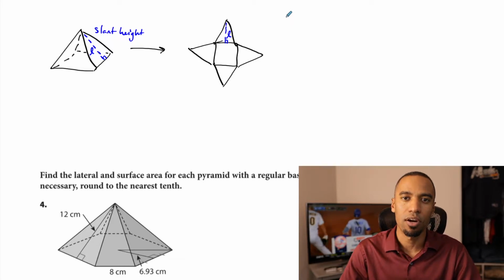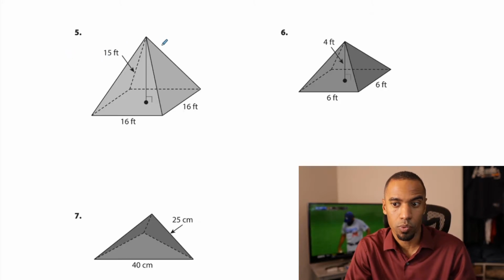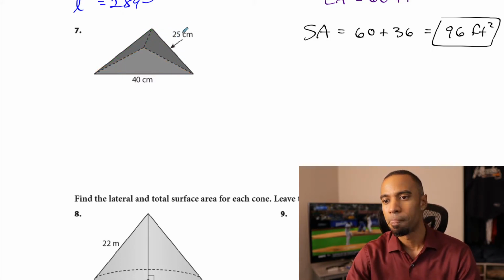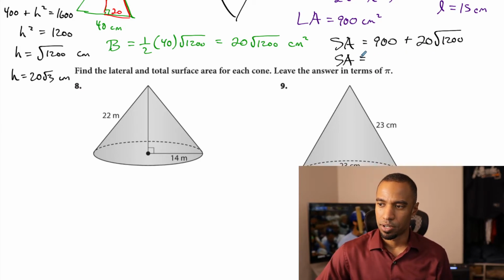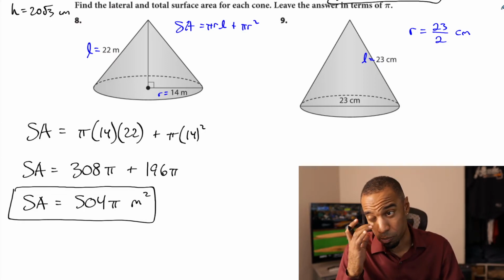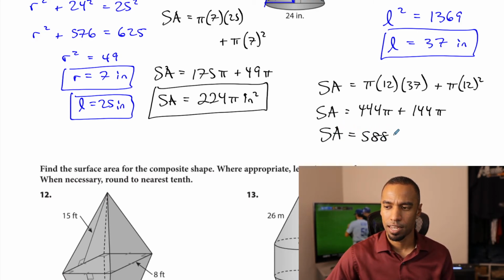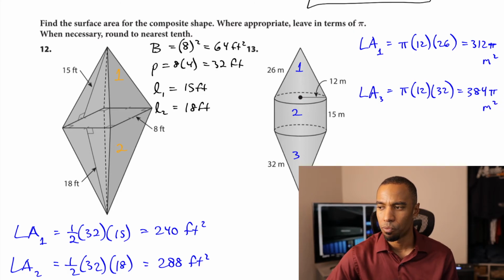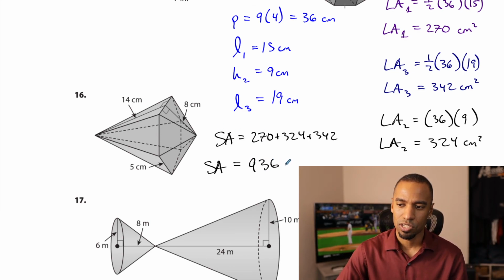Surface Area of Pyramids and Cones (practice problems)